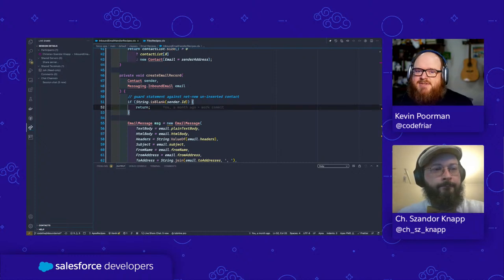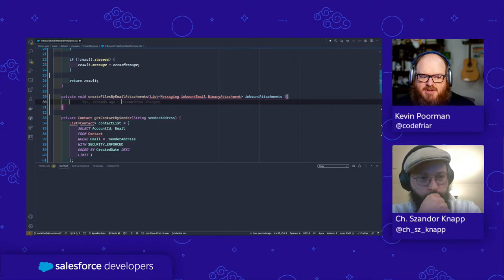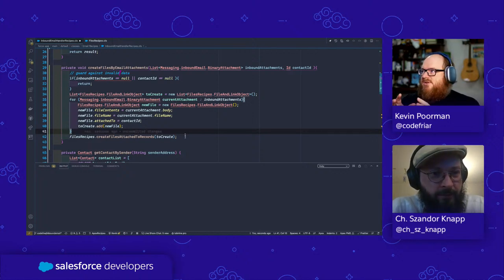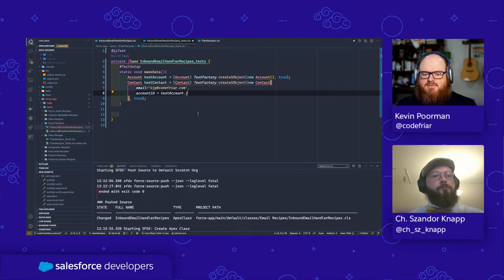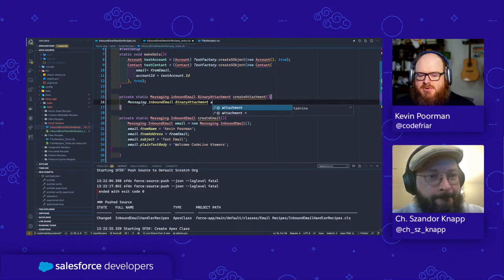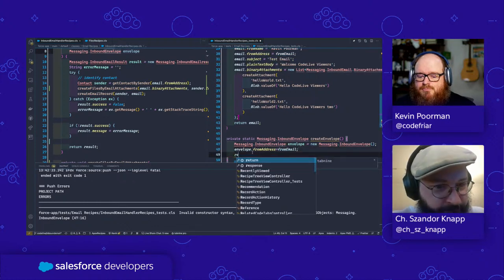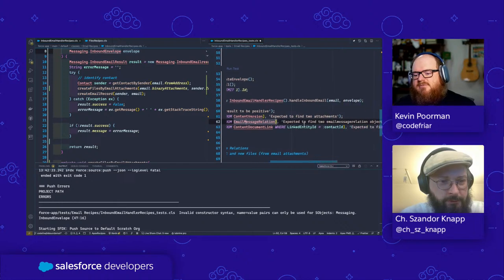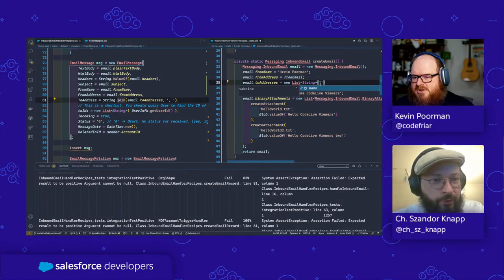Email Services - Attachments & Testing | codeLive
We've built an inbound email handler! Now lets handle attachments, and write some tests! Join Szandor and I as we deal with our Attachment Issues!